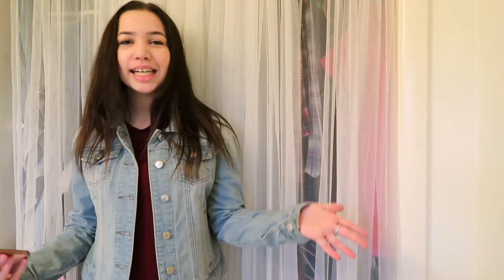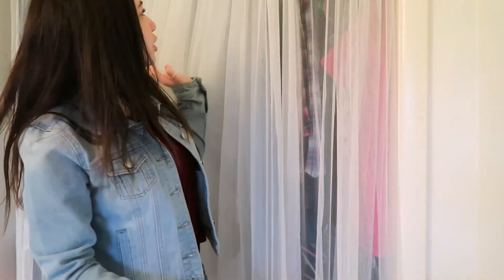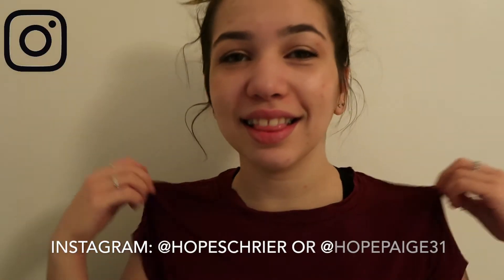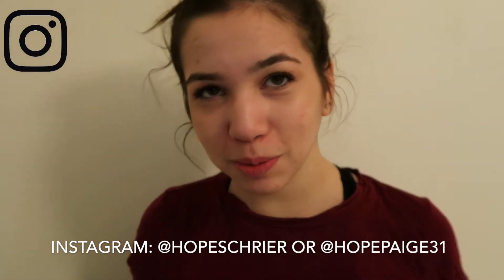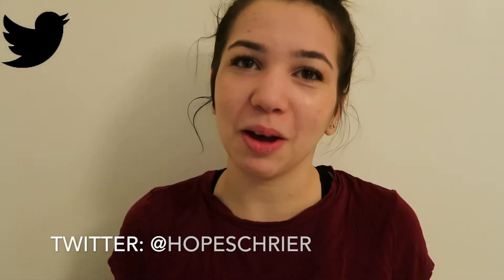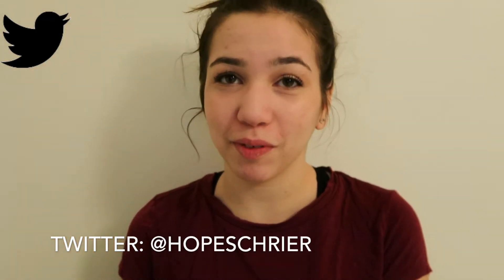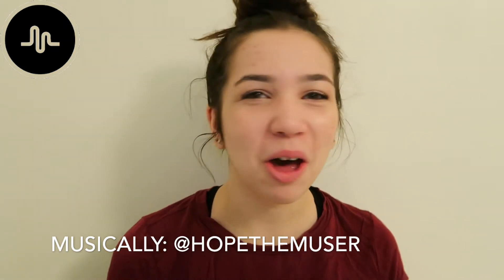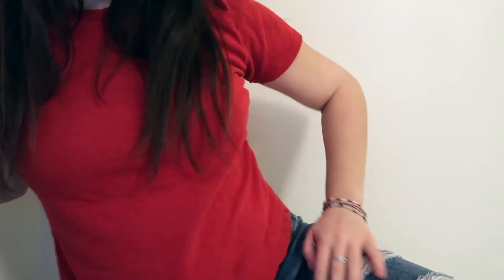recreating lauren orlandos musicallys | hope paige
hi guys!!
so for today's video i recreated lauren orlandos musicallys!!